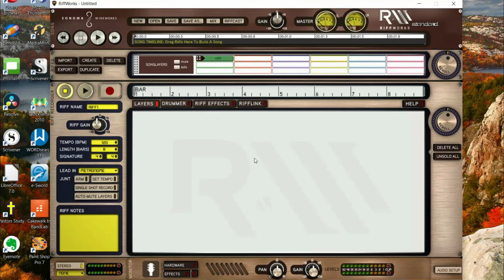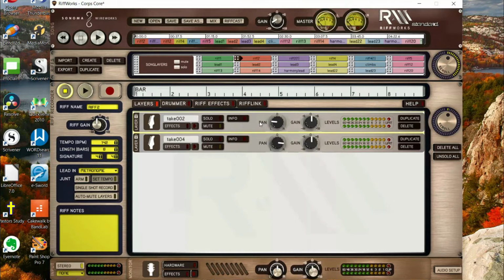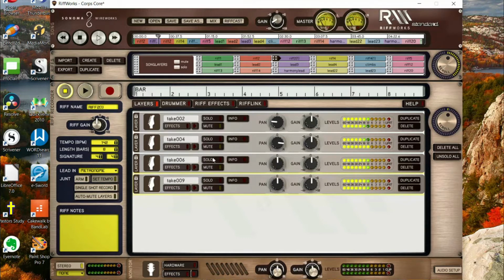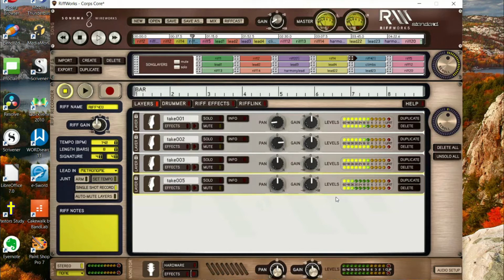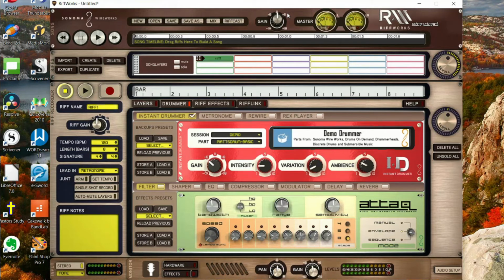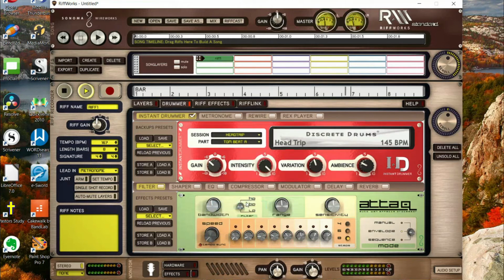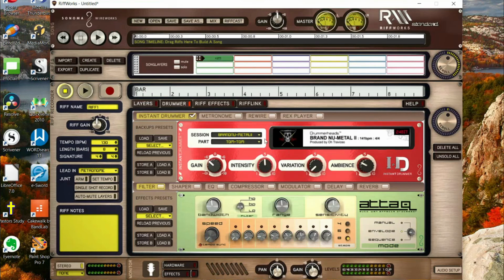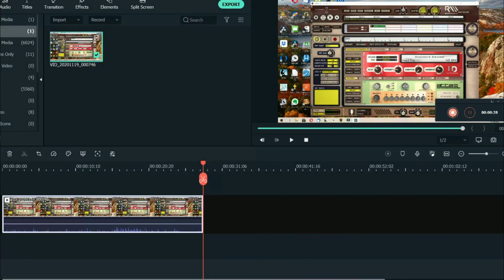What Essential $50 Software will improve your playing?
This purchase dramatically improved my skills as a songwriter and musician almost overnight! I credit this software with improving my harmony and timing skills - and helped me to produce some seriously intense music! Yes, you get to hear some of it in this video!  And... guess what? The demo is free, the full version on sale until November 30 for $29 (no, I don't get commission for this video - I truly believe in it!). Sadly, this software is no longer available after Aug. 1, 2022 :-(